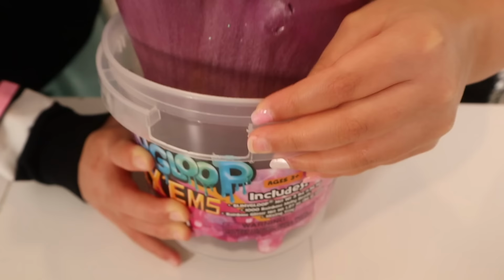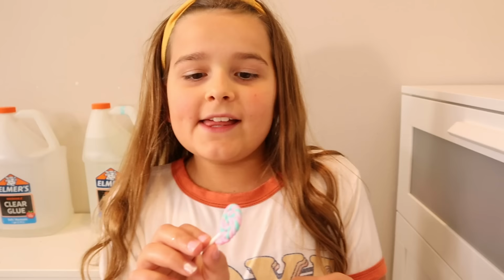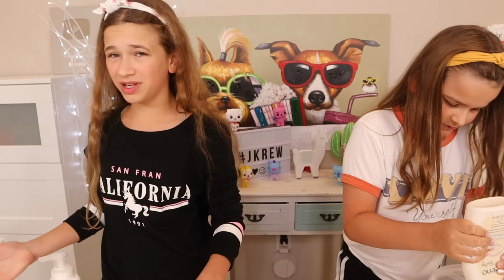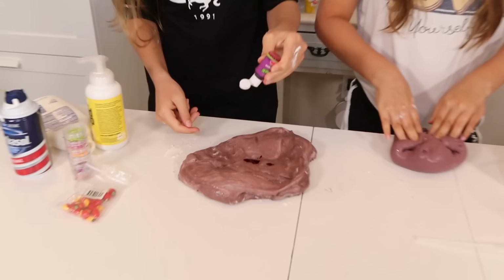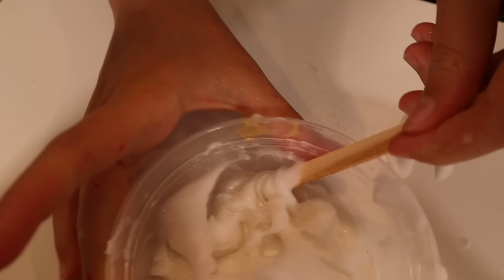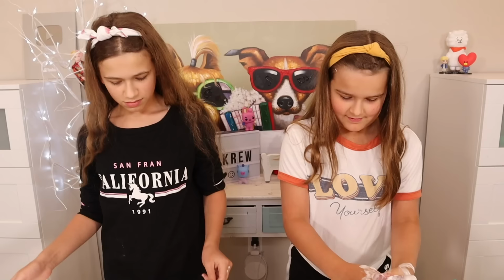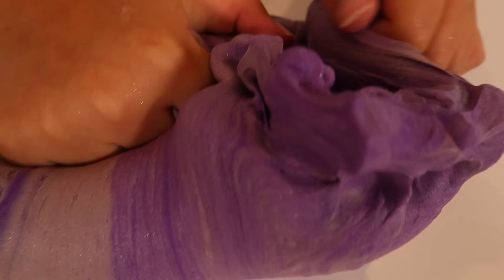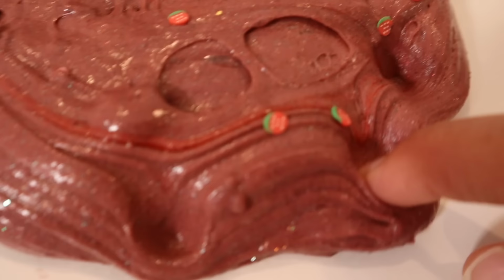FIX THIS DRIED UP BUCKET OF STORE BOUGHT SLIME CHALLENGE! | JKrew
oday we will be FIXING OLD AND DRIED UP STORE BOUGHT SLIME!! Mommy found us some ugly and dried up store slime in our slime collection... this slime is also from the store!! STORE SLIME IS SOOO BAD! The dried up slime needed a lot of FIXING! \Who can fix this SLIME UP?

☆ SOCIAL MEDIA ☆

✭ Maddy @themaddykat
✭ Cilla @cillaroses
✭ Anthony @itskinganthony

Our TikTok's ↓
Maddy's @queenmaddyelizabeth
Cilla's @cillaroses
Anthony's  @lilanthonyboy